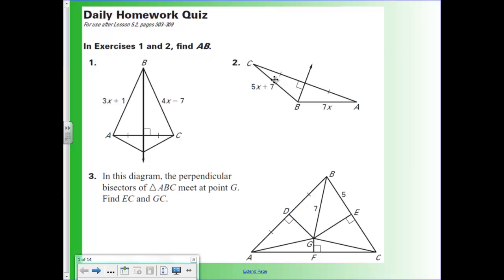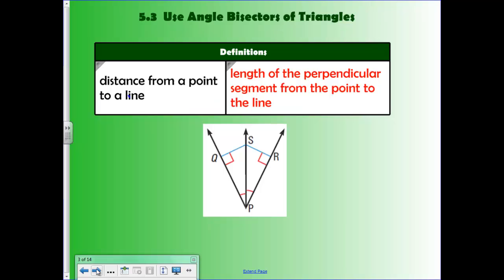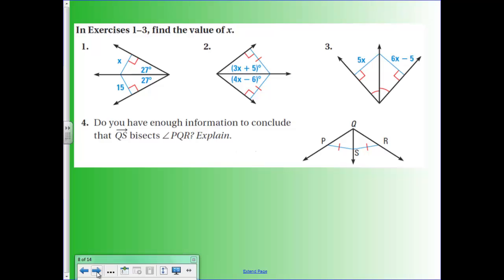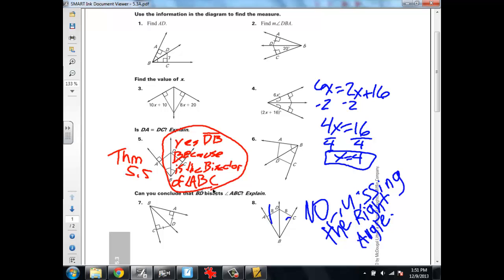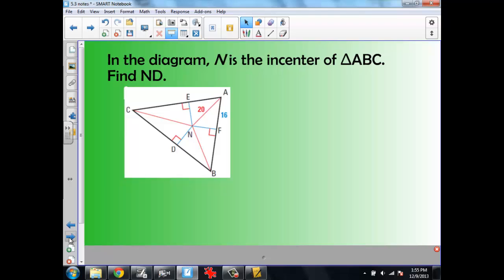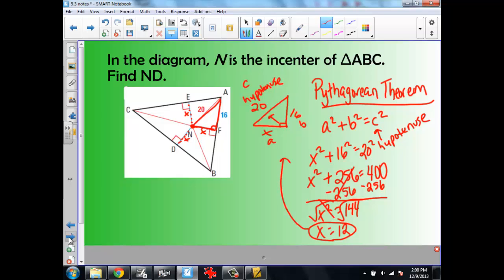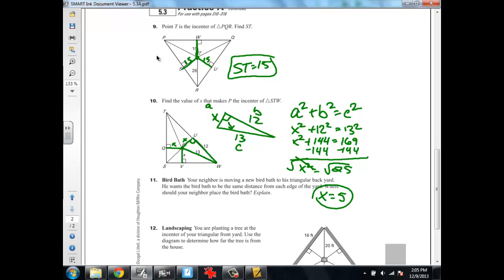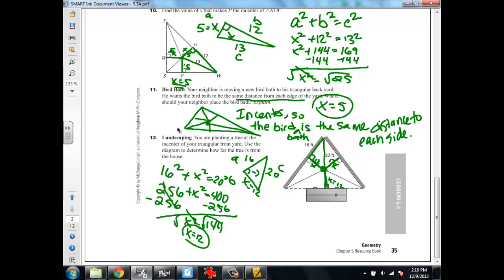5.3 Notes and 5.3A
Angle Bisectors, Incenter, and Pythagorean Theorem